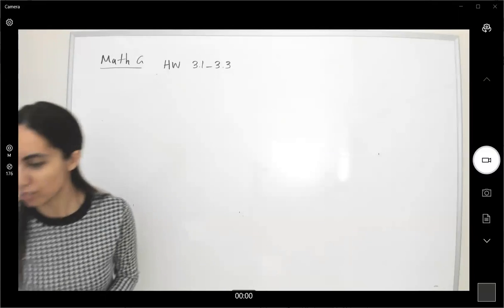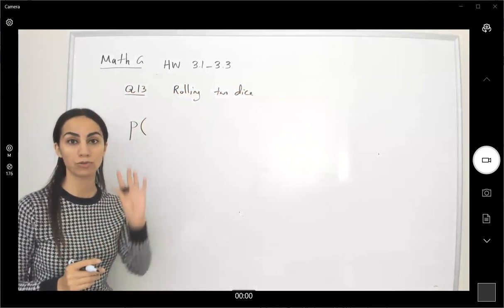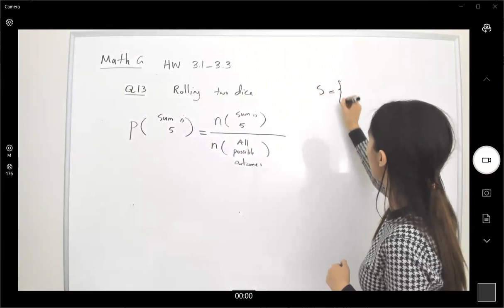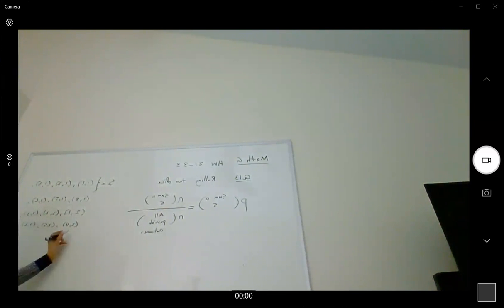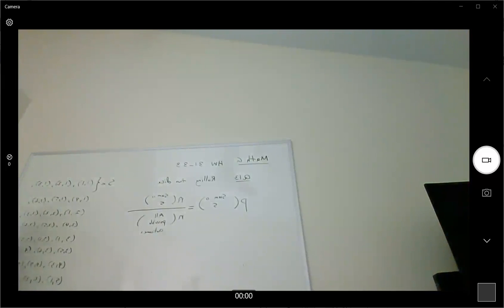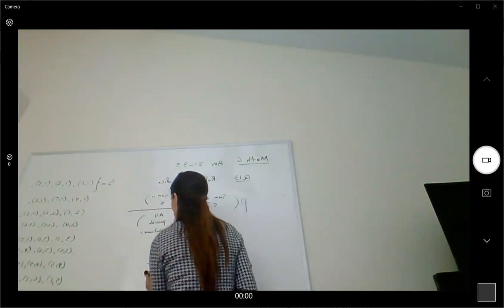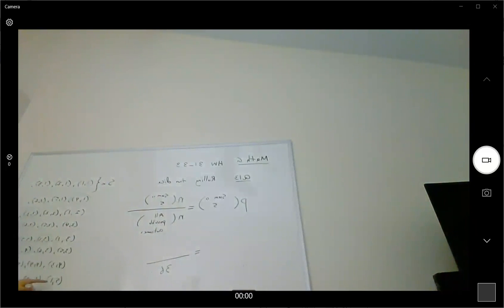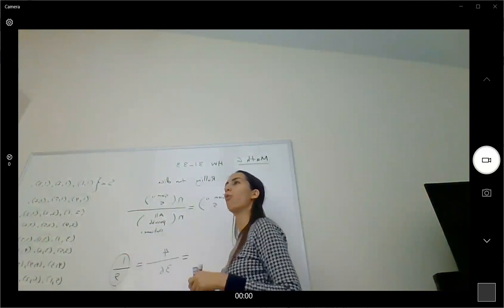Math G HW 3.1-3.3 Q13